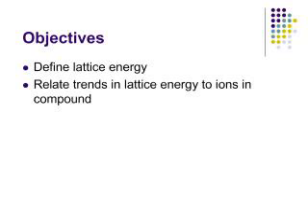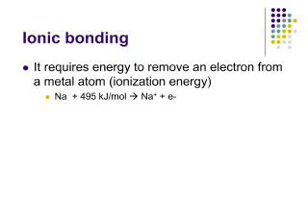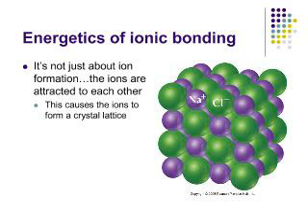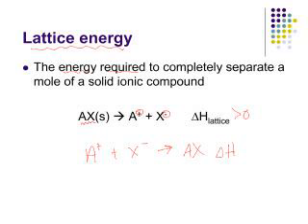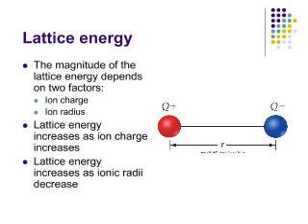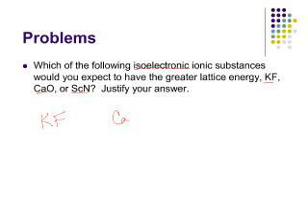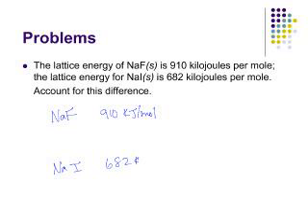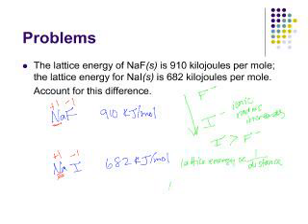Lattice Energy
Define lattice energy and relate trends in lattice energy to the ions in the crystal.